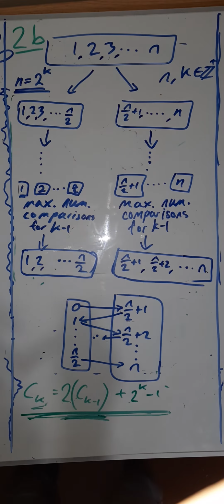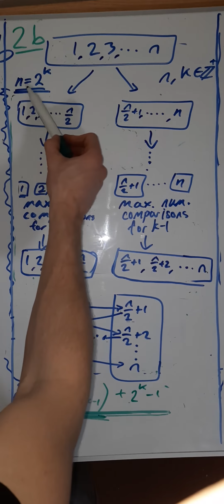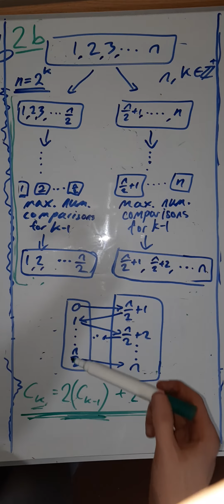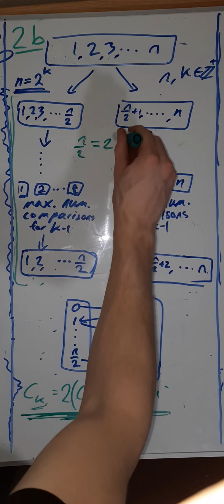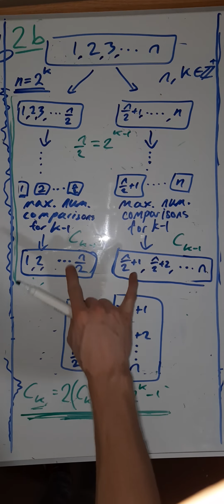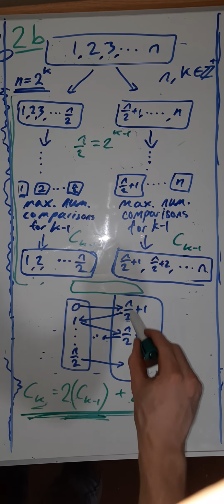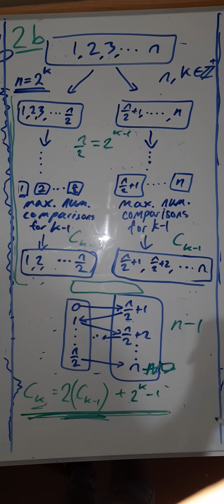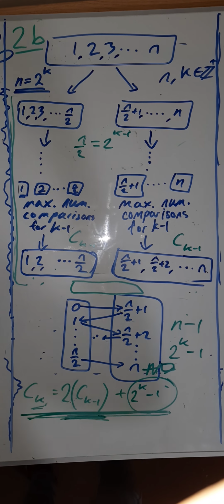math1510 assignment 3 question 2 b